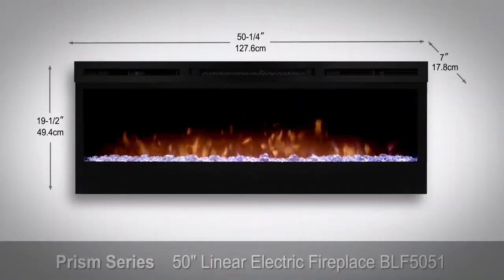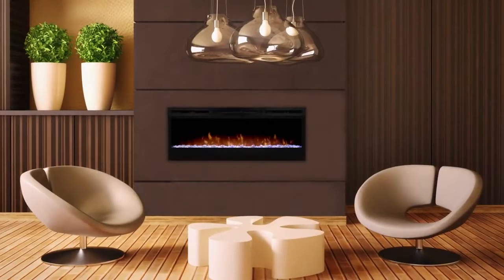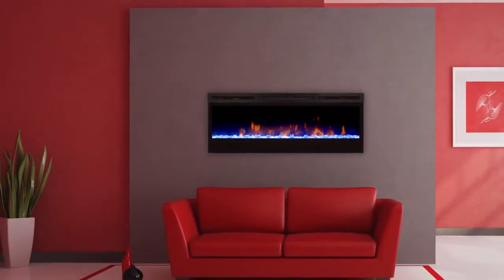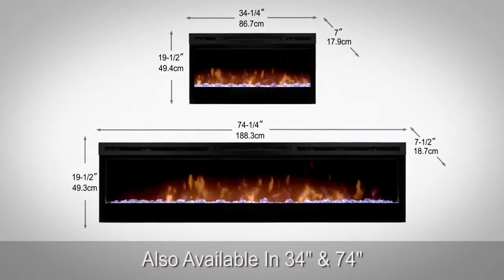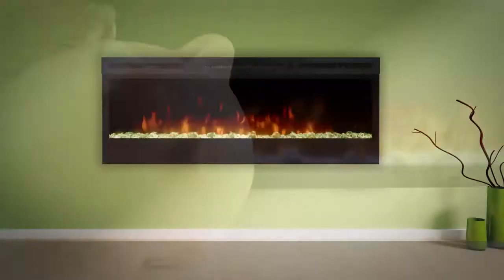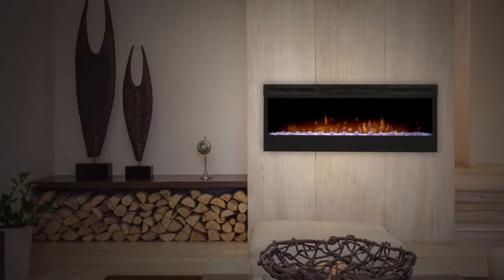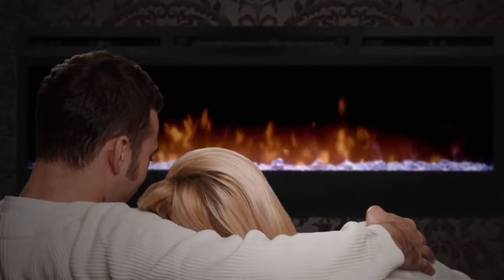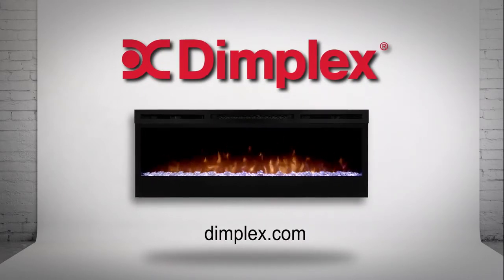Elektrische haard Dimplex Prism BLF5051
De Prism 5051 van Dimplex is een brede inbouwhaard op basis van de bekende Optiflame techniek. Het levert een levensecht haardvuur op!